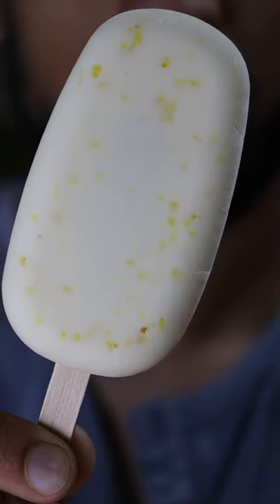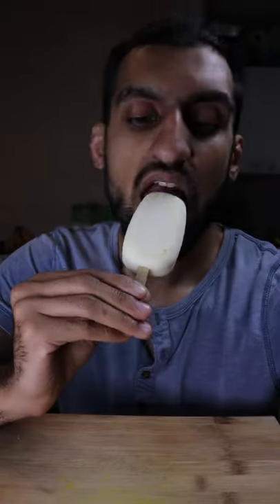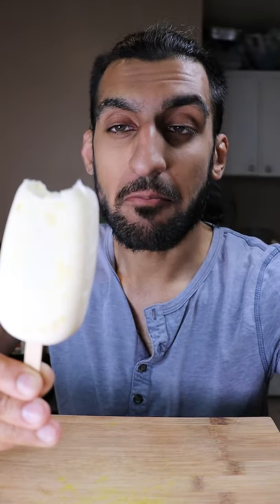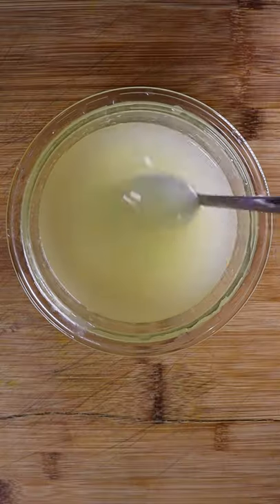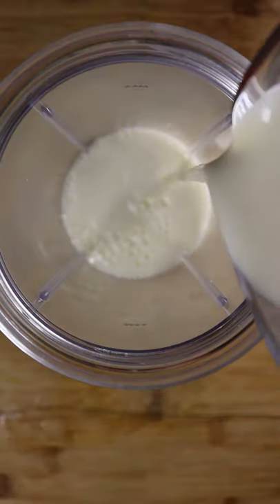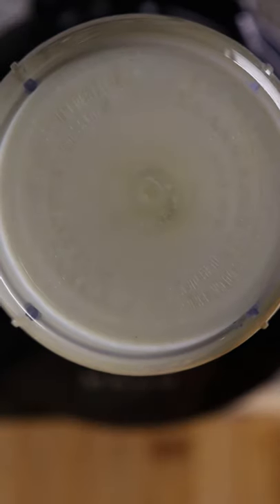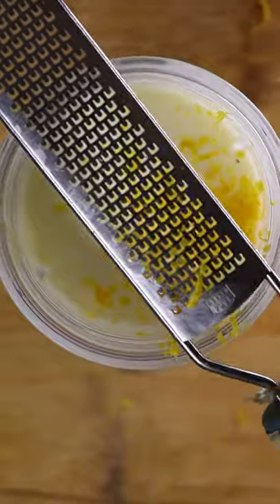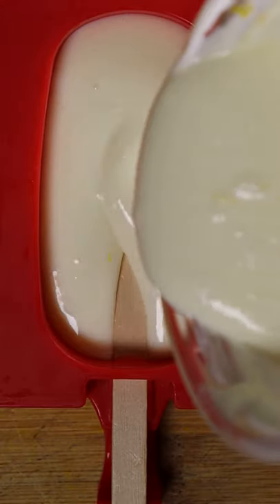How To Make Lemon Kulfi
My whole house smells like durian.

Audio: Cadred